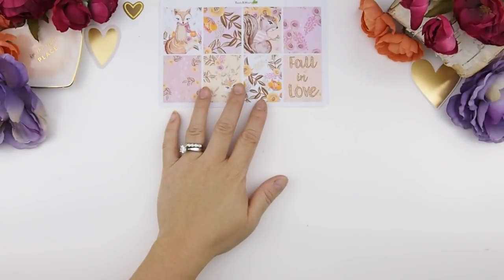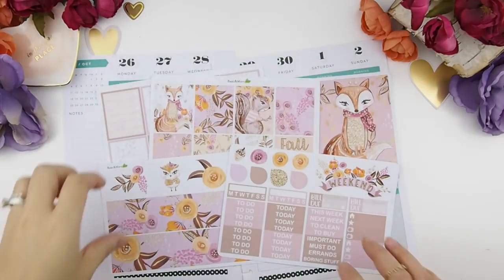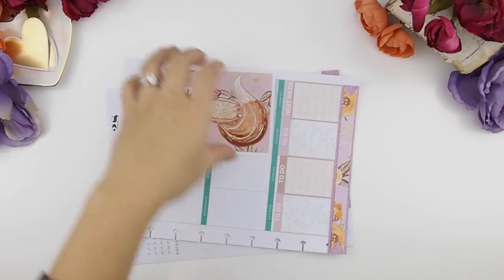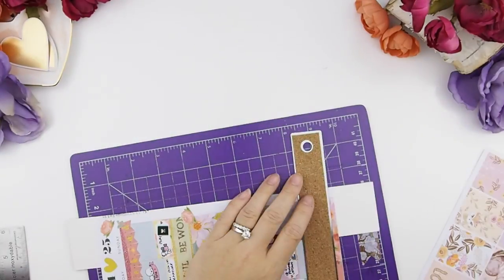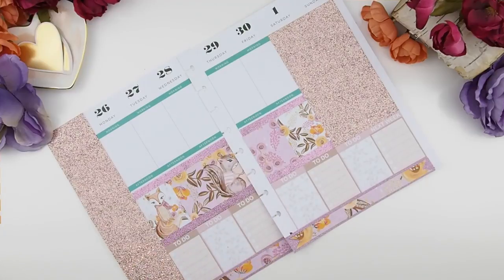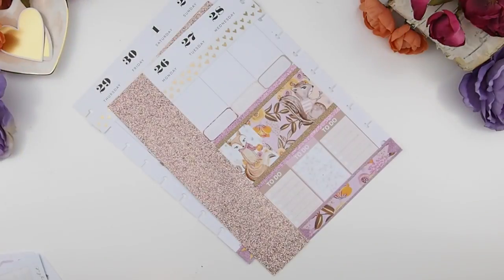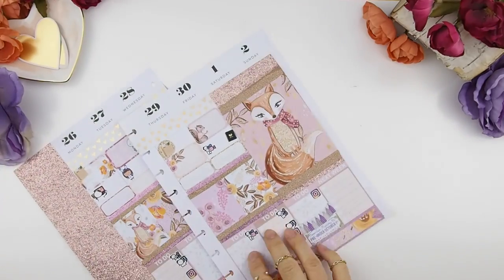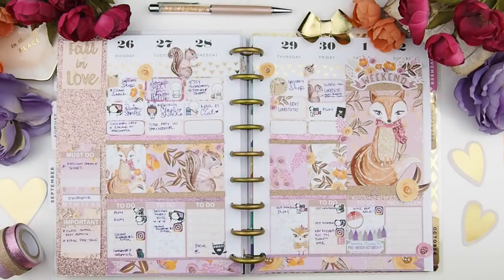Plan With Me ❤ ft. Basil and Mint - WOODLAND FALL AUTUMN ❤ SEPTEMBER week 5 | ThePinkRoomCo.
Hello Beautiful!

❤This is for the week of SEPT 26th - OCT 2nd 2016  ❤

XOxoXO

321 Lakeshore Rd. W.
Mississauga ON  L5H 1G8
CANADA